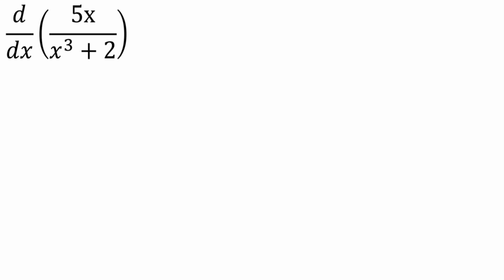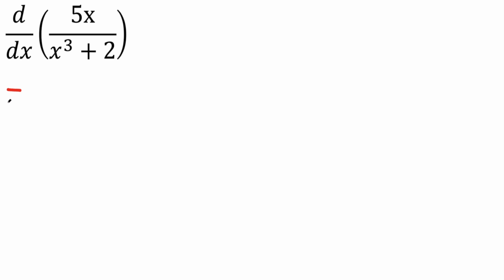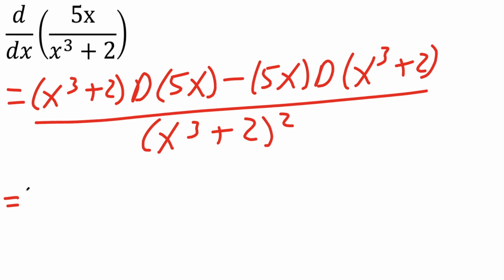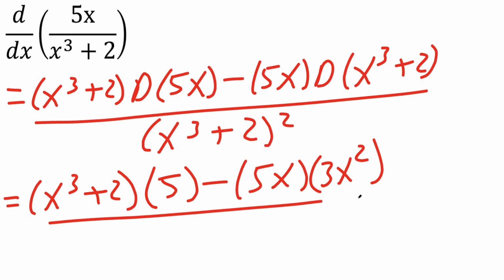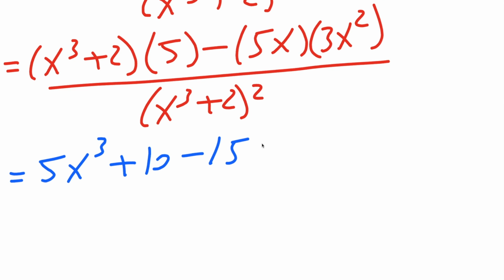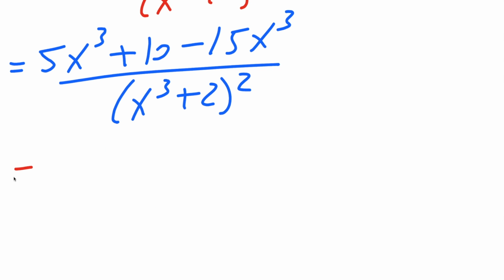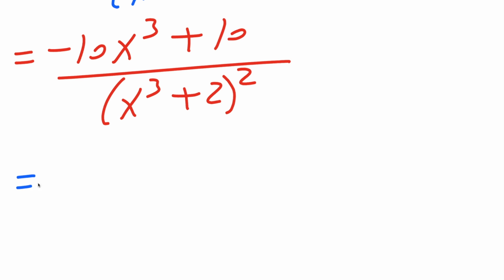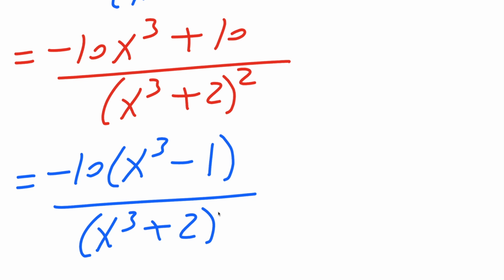Derivative of (5x/ (x^3 +2))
Workbooks that I wrote: